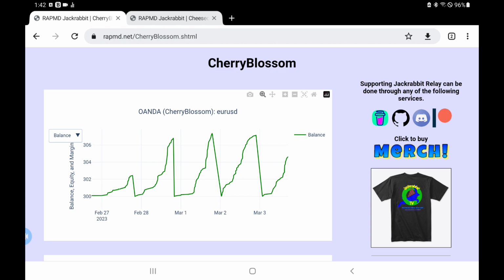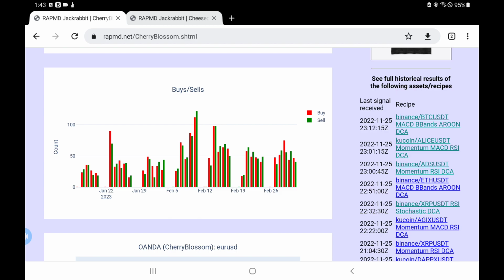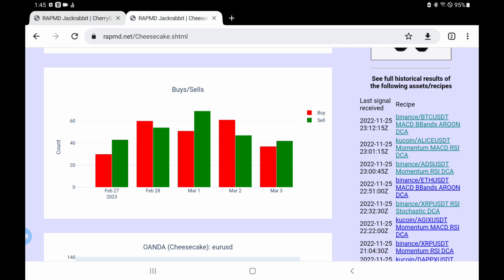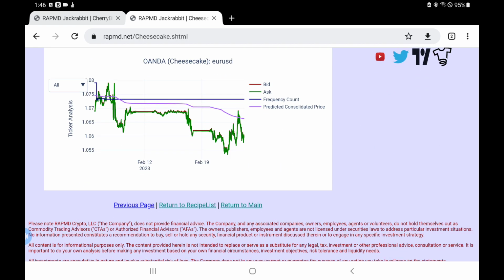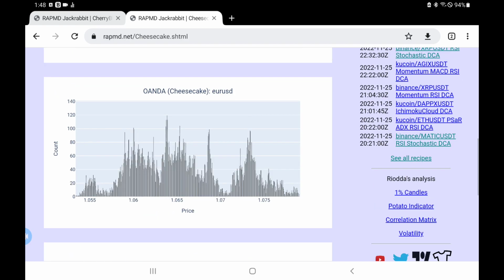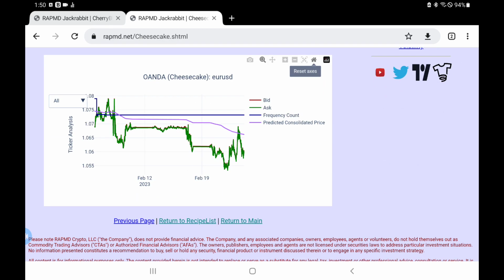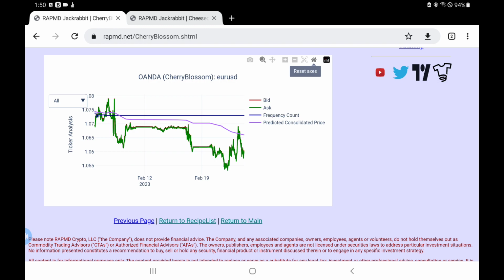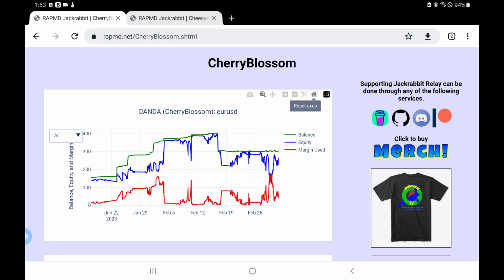EURUSD statistics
This week has been an interesting week. In analyzing the data, one thing always comes to mind and that is what kind of data do you really need to determine the success of your process.

I've spoken about this before, but it really does need to be demonstrated with actual charts. sometimes you don't know whether or not a piece of data is actually going to be relevant when you go through the process of collecting it.

Statistics is a dangerous game because most often it gives you what you want, but really does it actually give you what you need. That is the double edge to sword of using anything in statistics in trading.

In this video, I go through the process of describing the statistics I am collected by showing last week's profits and relation to both my long and short accounts.